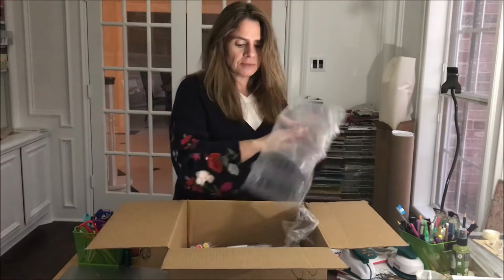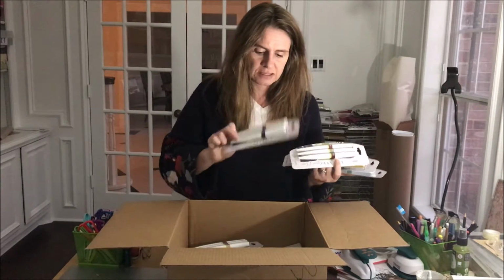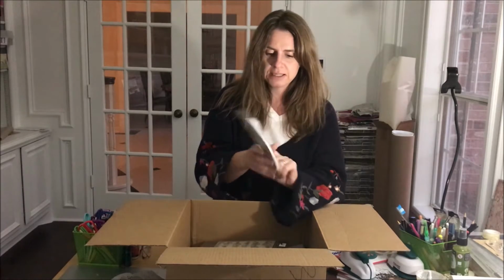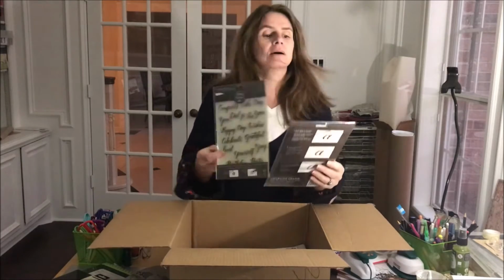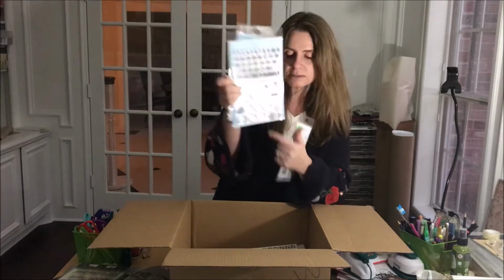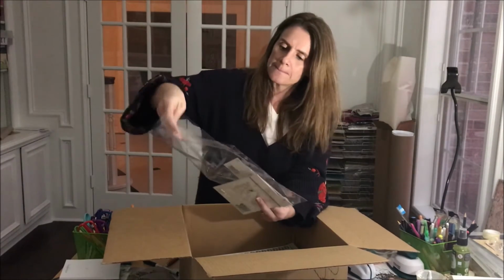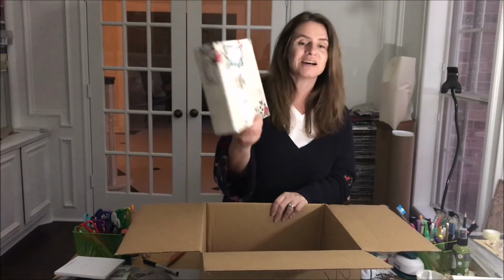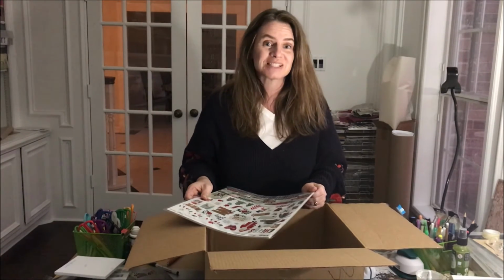Scrapbook.com unboxing video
I just received a huge box from Scrapbook.com and I wanted to share with you the content !
Here are the links to the products I found in this box...